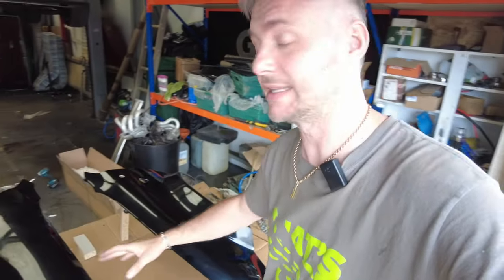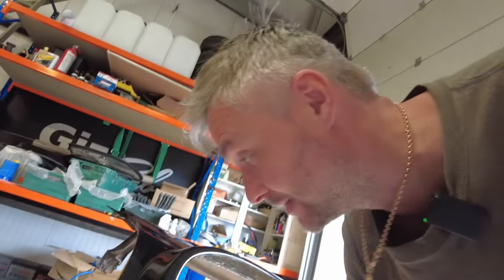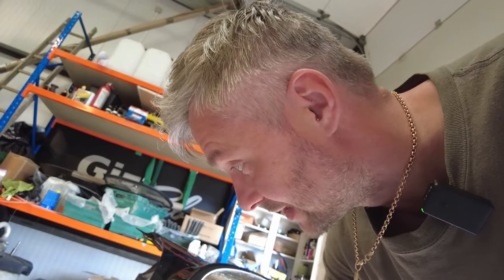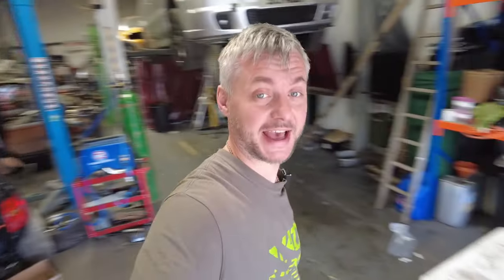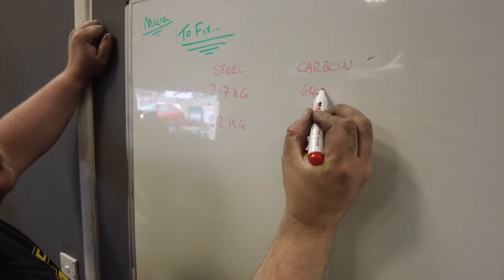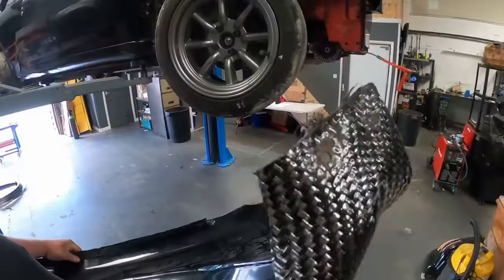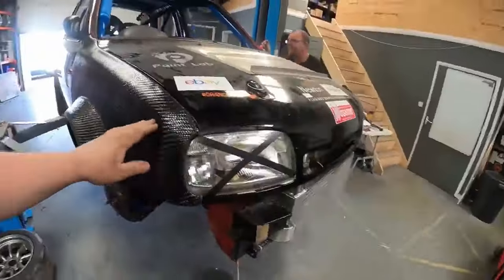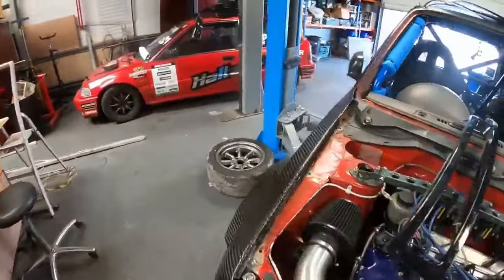Making EASY carbon parts for GIZFAB. Carbon Wings using the skinning wet lay method. part 2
part 2 of a series of videos on Making Gizfab Micra lighter. Carbon Wings using the skinning wet lay method is a very simple way to make body parts!
check out  @GizFab   and his mad creation! you will not be disappointed a man is s sick fabricator!

Milwaukee M12BPRT-0 Pop Rivet Tool